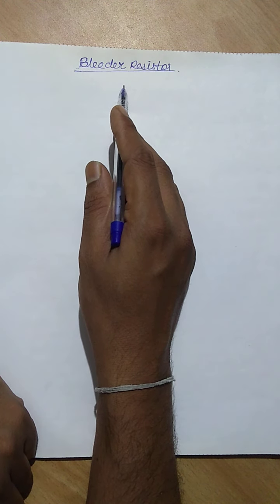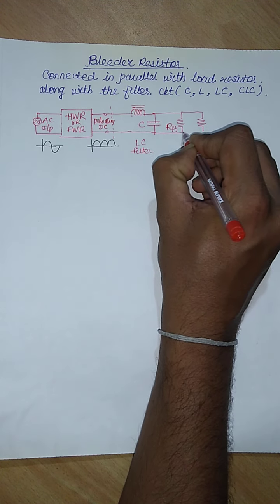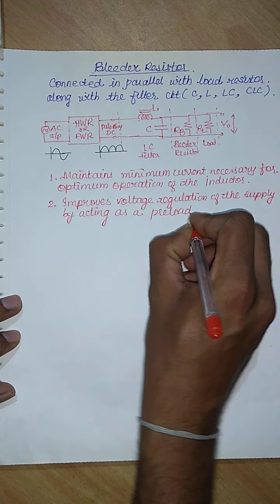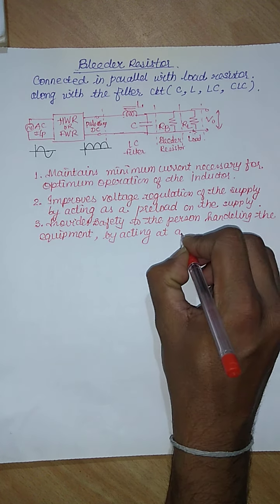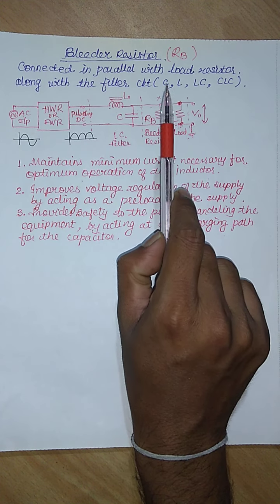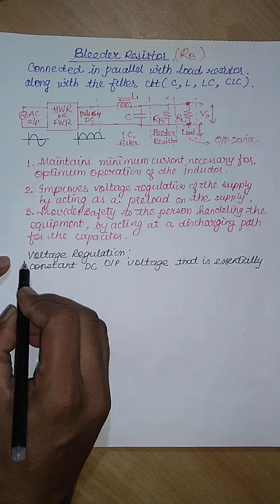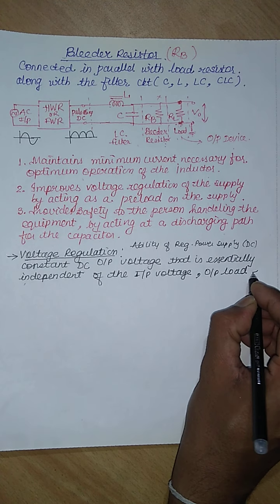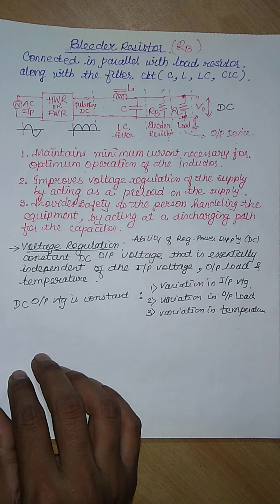Filter Part 7 Bleeder Resister